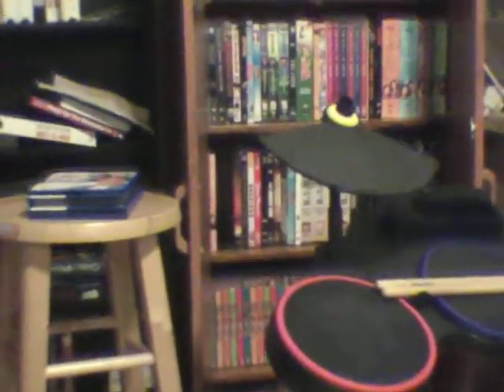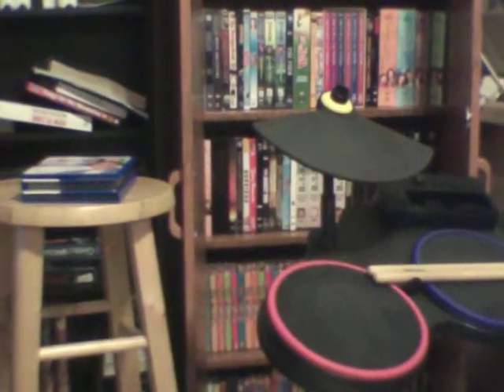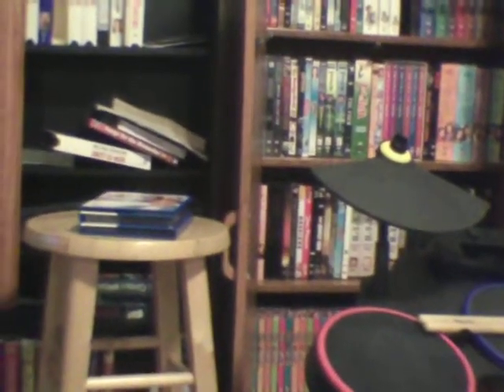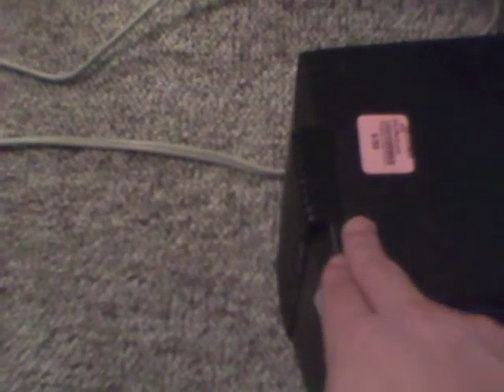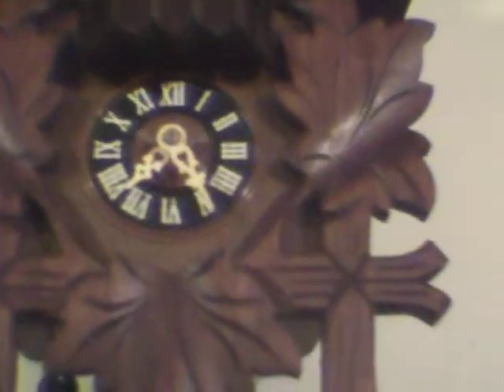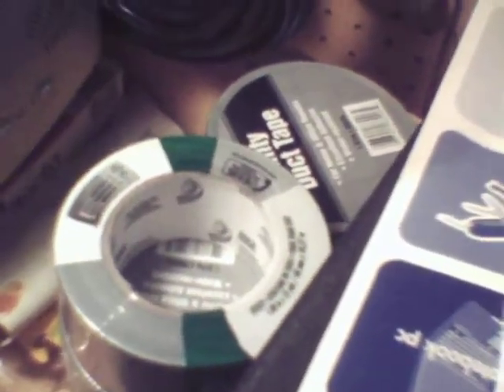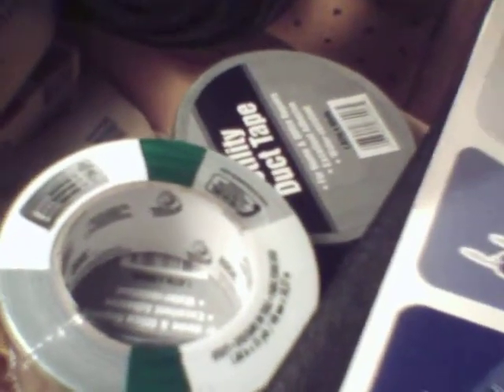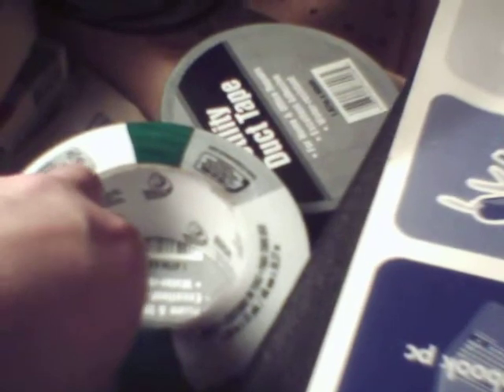Basic Update.AVI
I show my EMP proof clock, a good deal from our local goodwill, and my 12 volt electric blanket.